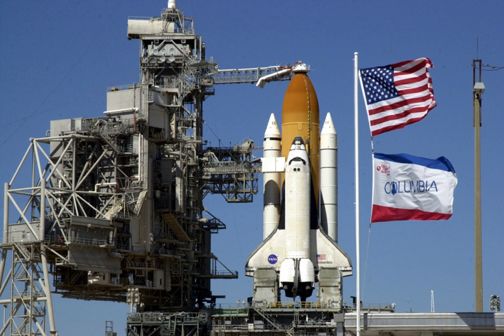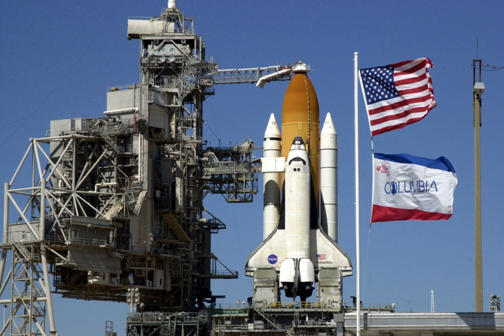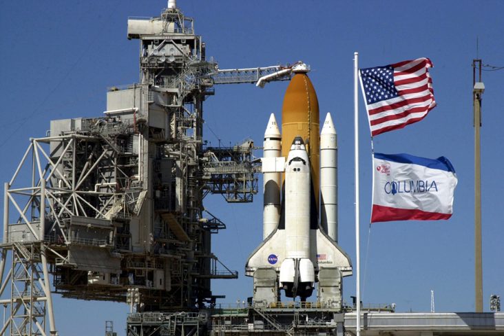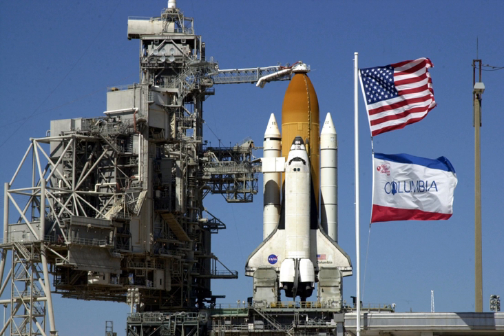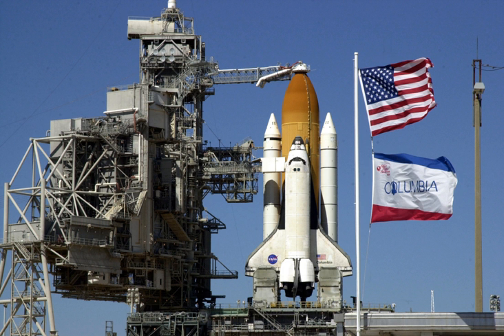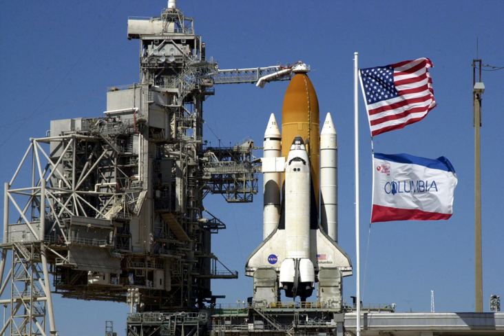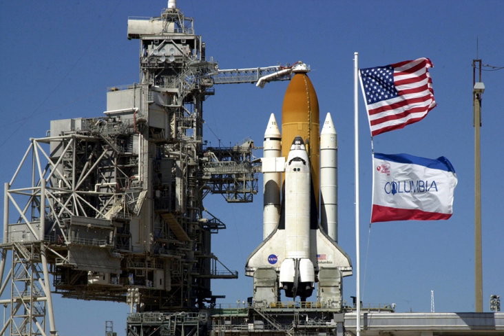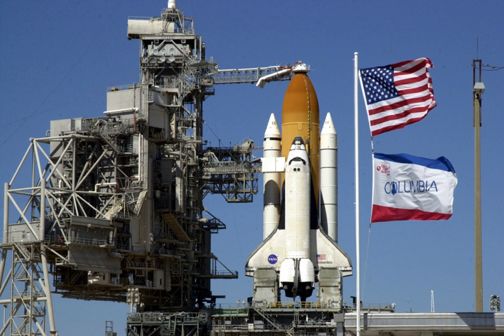Columbia (space shuttle) | Wikipedia audio article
00:00:40 1 History
00:06:32 1.1 Construction milestones
00:06:42 2 Prototype orbiter
00:06:51 2.1 Weight
00:08:22 2.2 Thermal protection system
00:10:53 2.3 Markings and insignia
00:13:01 2.4 SILTS pod
00:13:50 2.5 Other upgrades
00:14:39 2.6 Future
00:16:44 3 Flights
00:17:41 3.1 Mission and tribute insignias
00:18:15 4 Final mission and destruction
00:20:41 5 Tributes and memorials
00:24:35 5.1 Media tributes
00:27:10 6 Popular culture
00:30:29 7 See also

- Socrates

SUMMARY
Space Shuttle Columbia (Orbiter Vehicle Designation: OV-102) was the first space-rated orbiter in NASA's Space Shuttle fleet. It launched for the first time on mission STS-1 on April 12, 1981, the first flight of the Space Shuttle program. Serving for over 22 years, it completed 27 missions before disintegrating during re-entry near the end of its 28th mission, STS-107 on February 1, 2003, resulting in the deaths of all seven crew members.